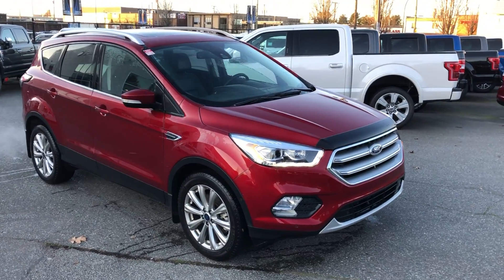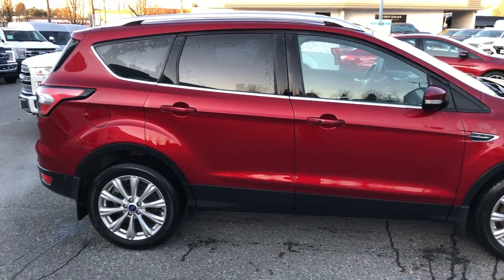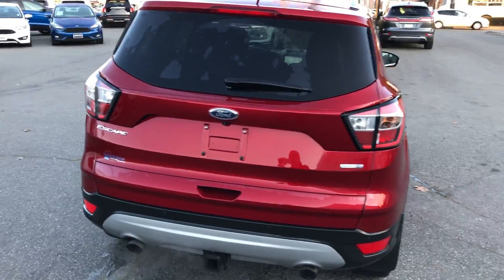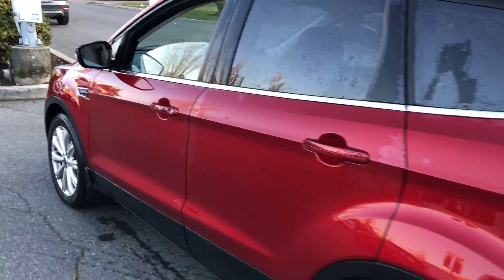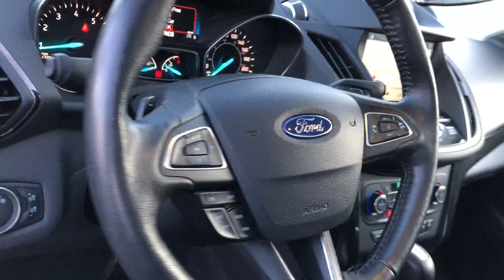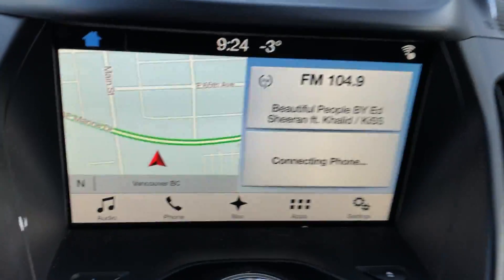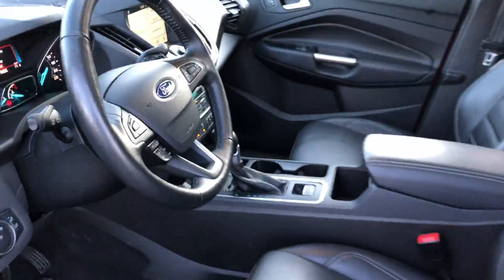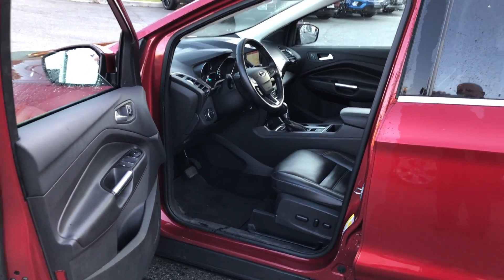2017 Ford Escape Titanium. Stk: OP19457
Titanium 4WD, 250HP 2.0L Eco 4 cyl, 6 spd auto, leather, power heated front seats, remote entry, remote start, Sync 3, ambient lighting, voice navigation, twin panel moonroof, active park assist, Sony audio, blind spot monitoring, cross traffic alert, perimeter alarm, embedded modem, fog lamps, 18" alloy wheels and much more to enjoy.